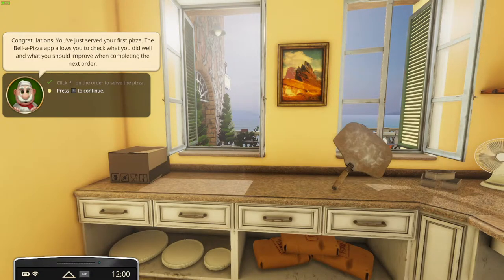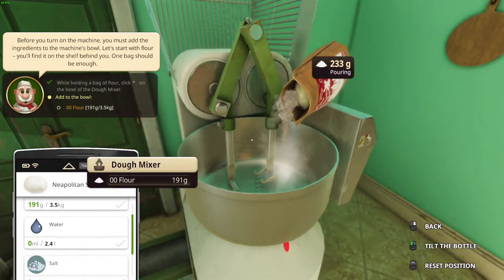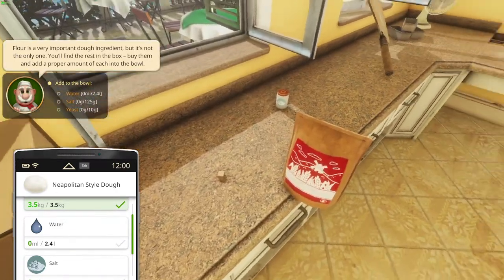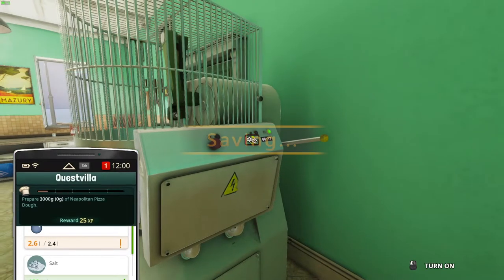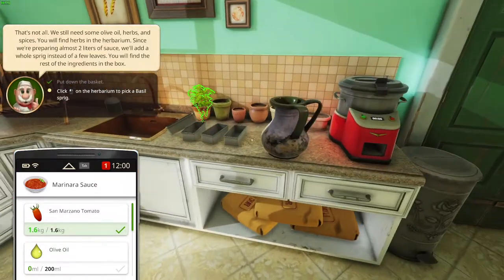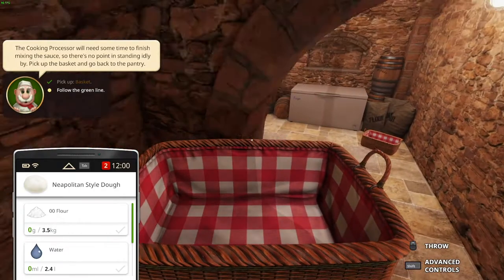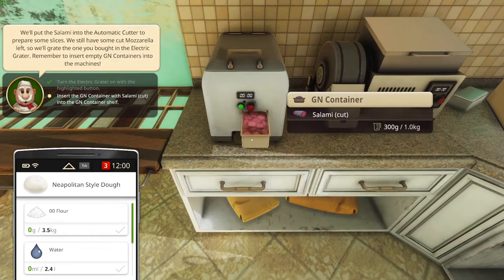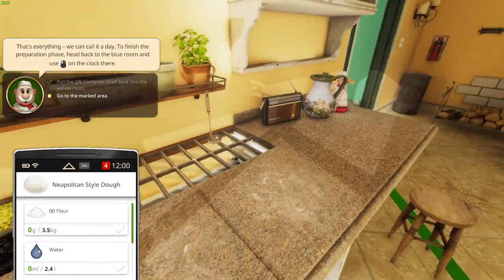Cooking Simulator (Pizza DLC) | Episode 2: SAUCES & DOUGH!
Leave a like for EPISODE 3!

Move to a brand-new, cozy Italian pizzeria consisting of 3 new working areas: a fully-stocked pantry, a prep kitchen, and an oven area. The new location looks stylish and has all the utensils and workspace you’ll need to master the art of crafting top-quality, authentic pizza!